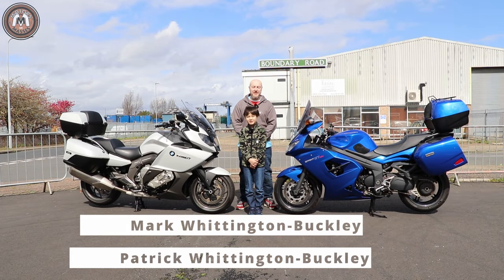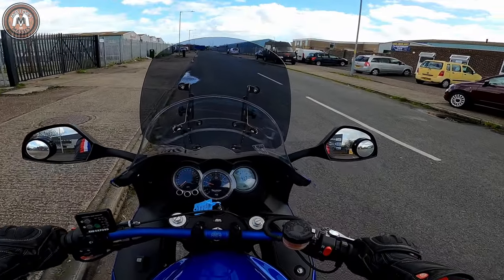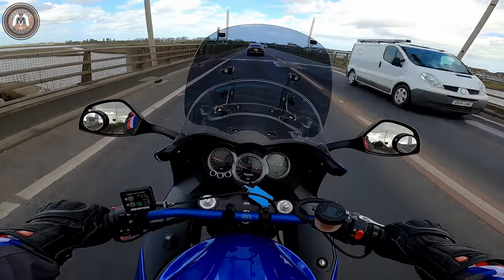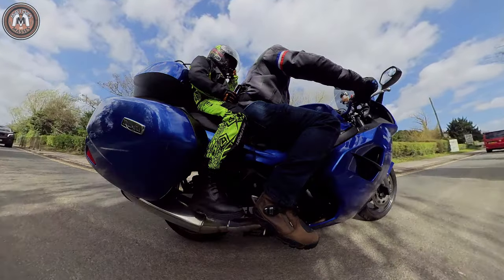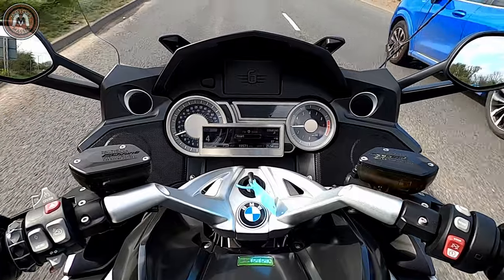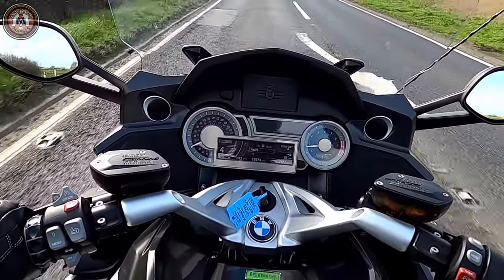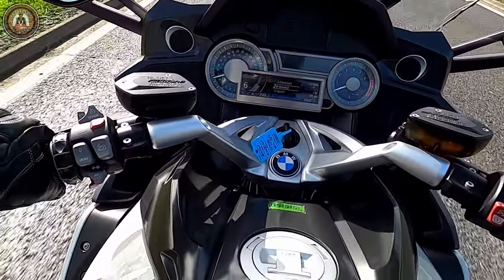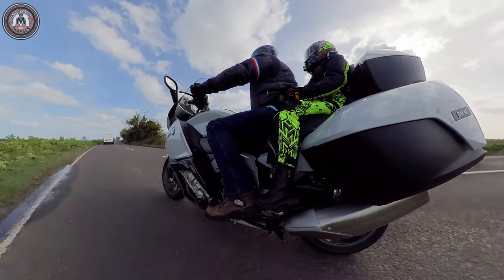6cyl Vs 3cyl MOTORBIKE review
BMW vs Triumph, which is better for touring. The mighty 6 cylinder K1600GT or the impressive 3 cylinder Sprint GT1050?
Instgram:
motorsforthemasses